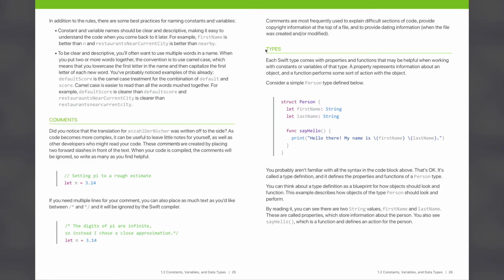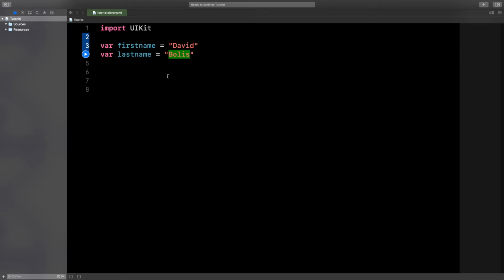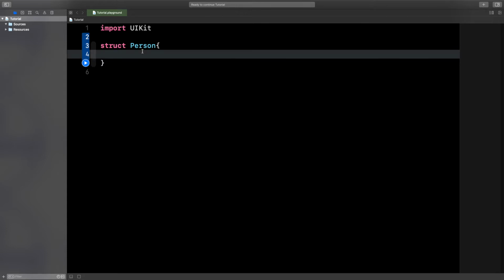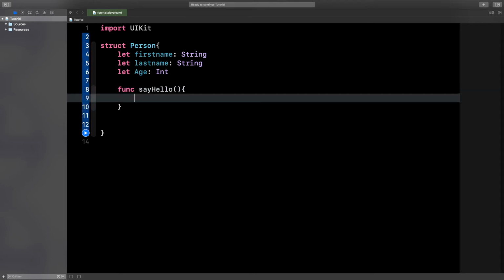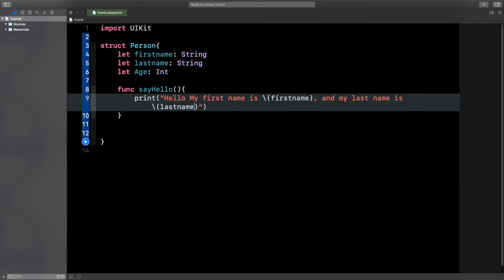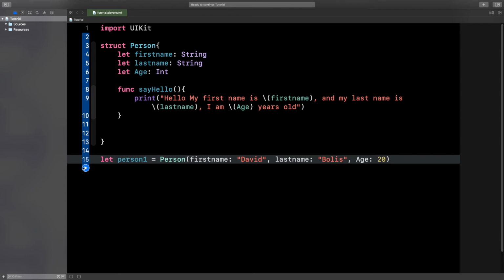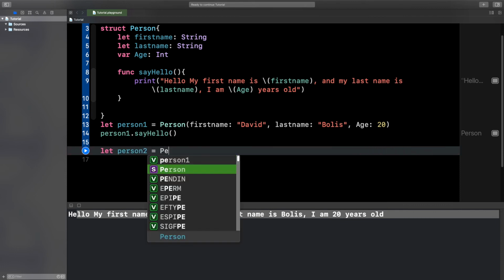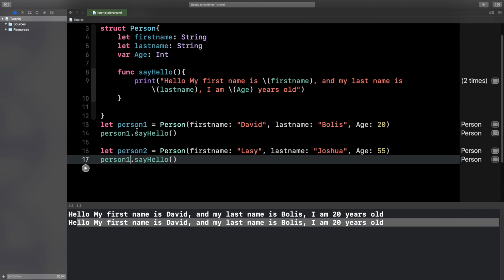App Development with Swift, Course! (Structs & Functions #7)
Welcome to a brand new episode of MasteringProgramming! In This Episode You will learn how to use Structs and Functions in Swift.